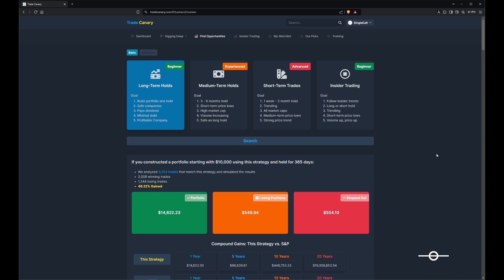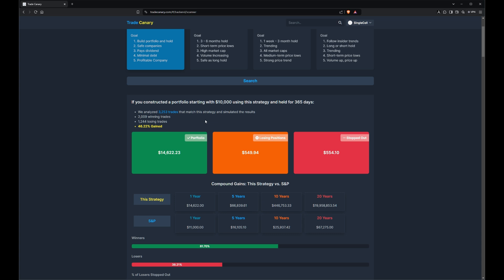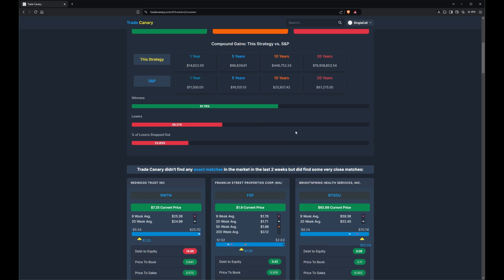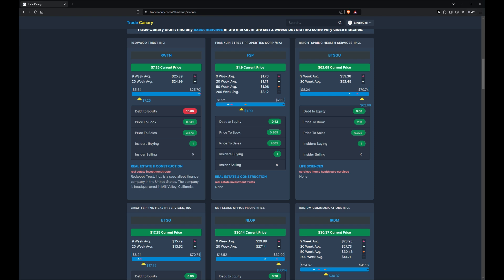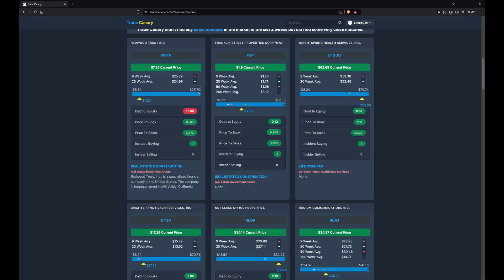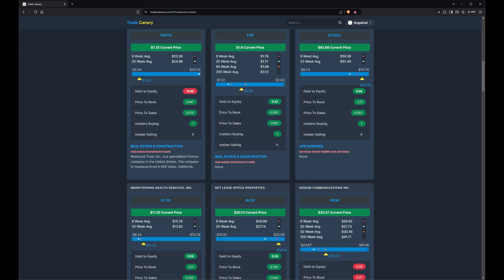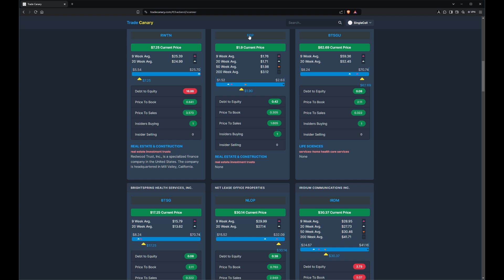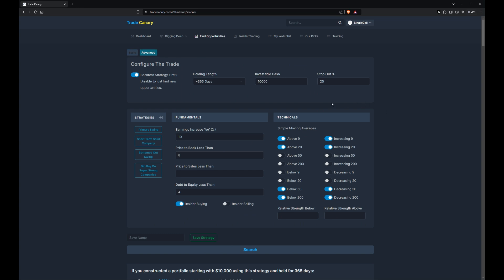Trade Canary - Find Opportunities Backtest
Use trade canary to simulate your trades using real market data, then find matches for that strategy in the current environment